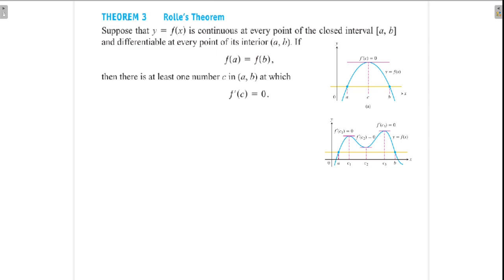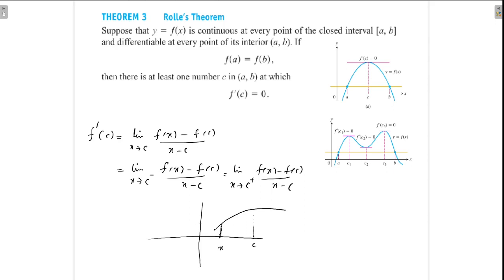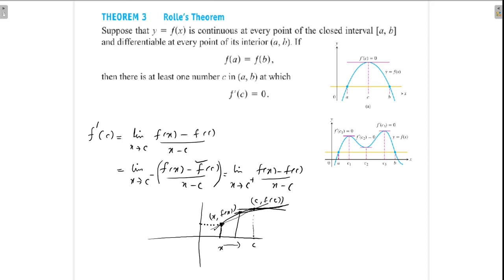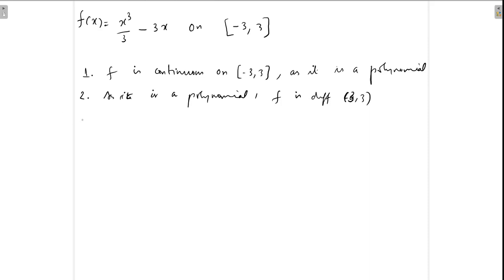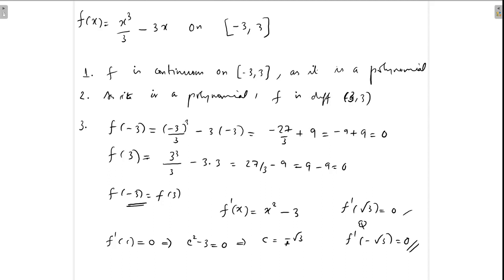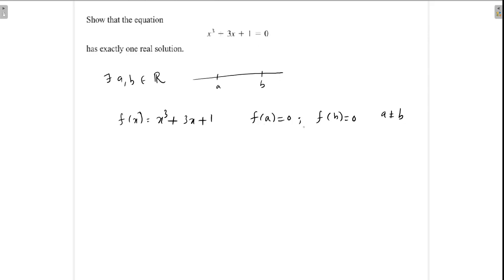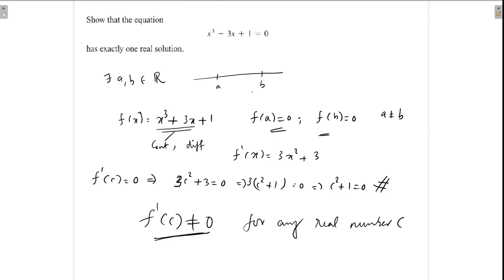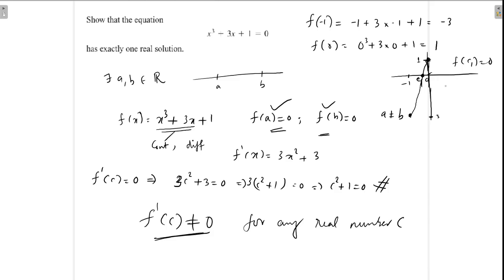Module 1 sec 4 2 a